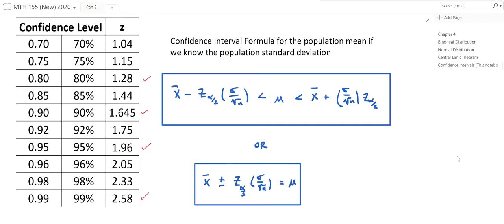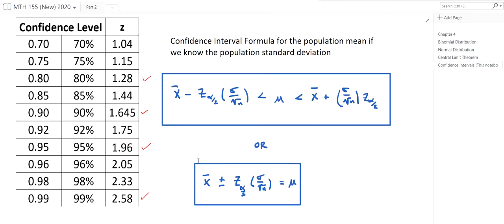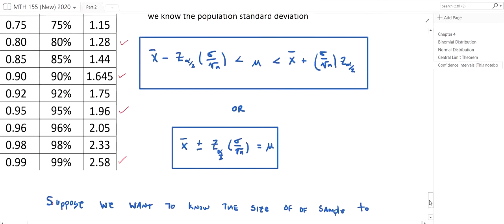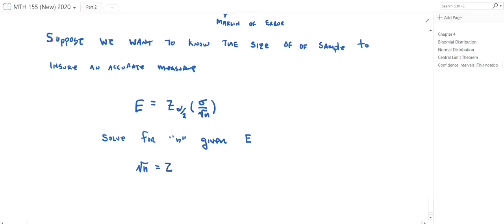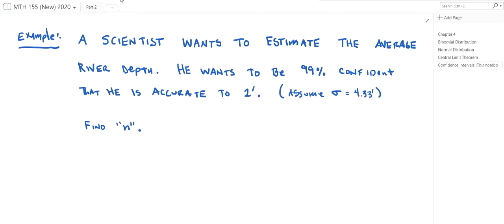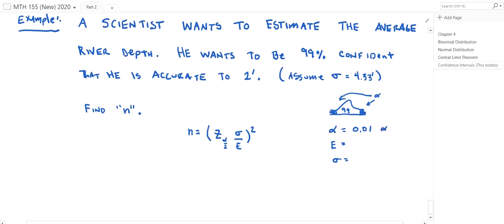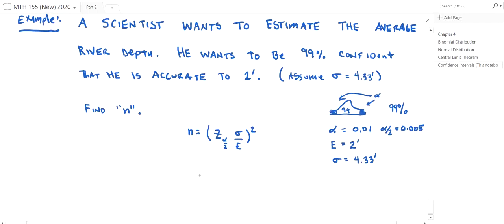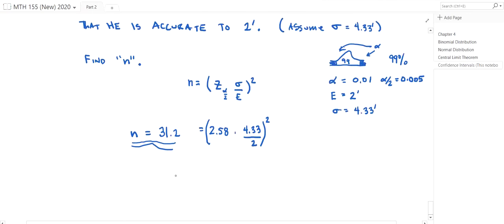MTh 155 Conf Interv (Part 3)